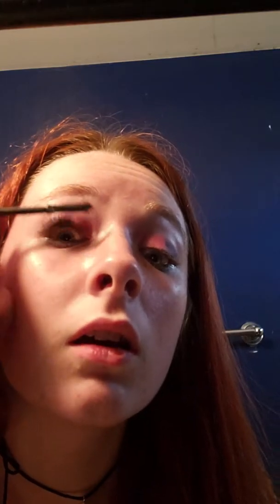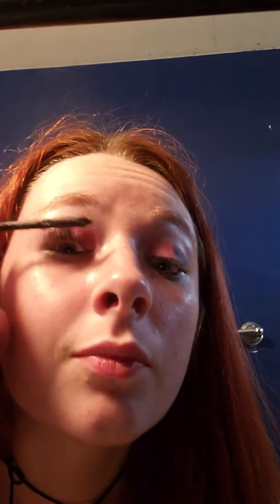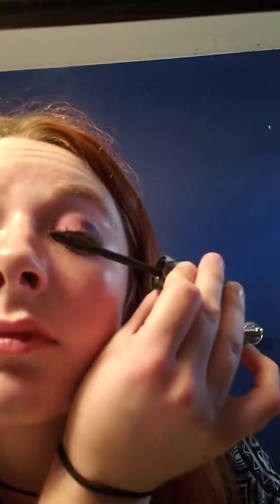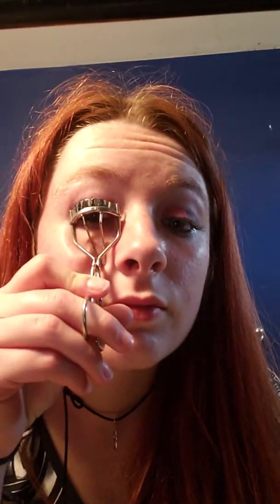MAKEUP TUTORIAL! YEAR 2010